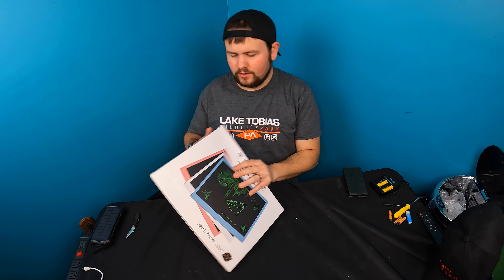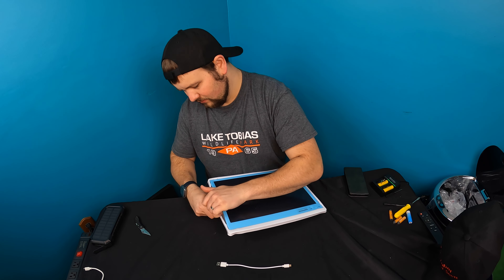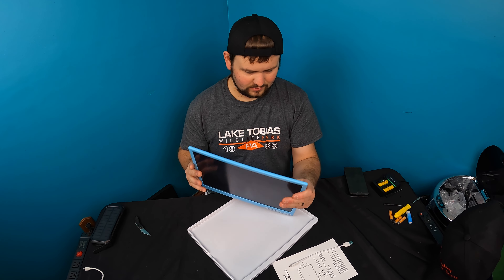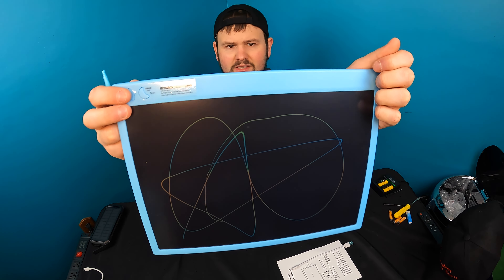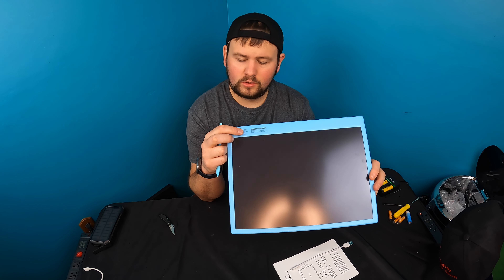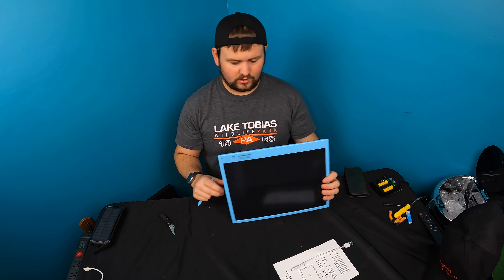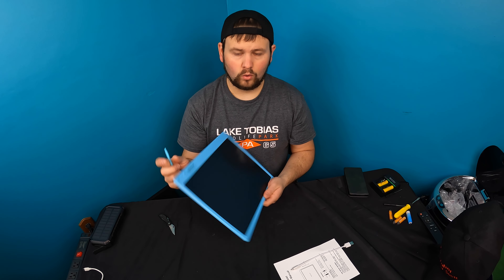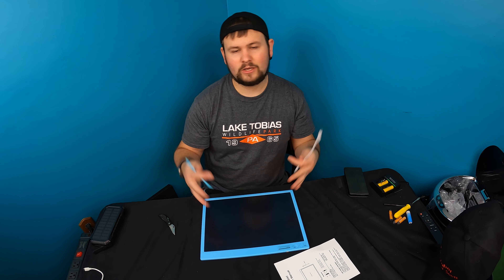Unboxing: 16 Inch Rechargeable LCD Writing Tablet, Erasable & Colorful Doodle Scribbler Board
16 Inch Rechargeable LCD Writing Tablet, Erasable & Colorful Doodle Scribbler Board
If your interested you can buy it

16 Inch Rechargeable LCD Writing Tablet, Erasable & Colorful Doodle Scribbler Board with Eye-Protecting Large Screen, Educational Learning Toys for 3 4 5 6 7 Kids, Drawing Tablet Gift for Boys Girls

HOMESTEADTESSIEFREE